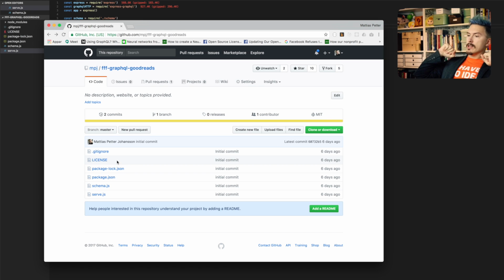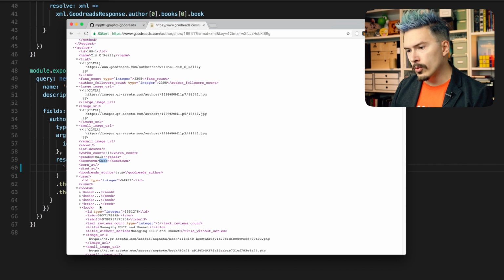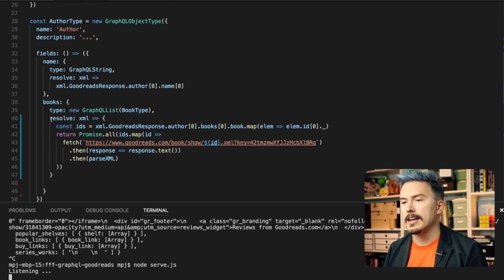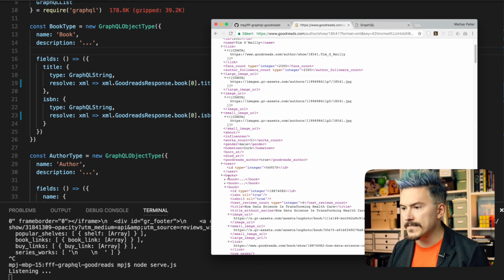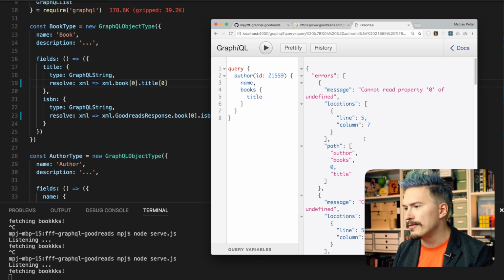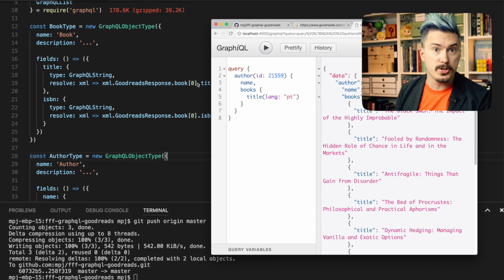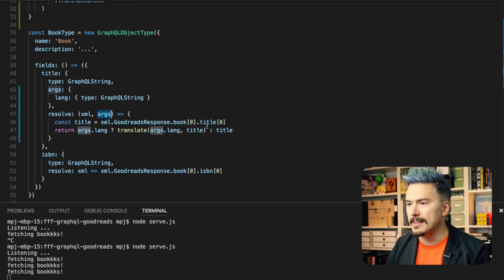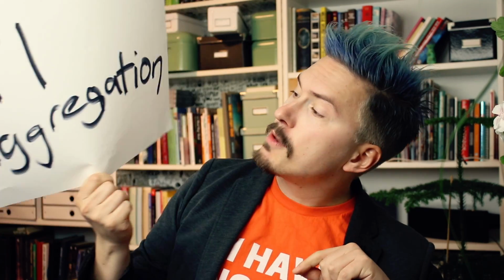More GraphQL - Fun Fun Function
💖 Survey: Please tell me your opinion on this episode

We're continuing our GraphQL journey, looking at lazy fetching and API aggregation.

🔗 Episode: Continuous Integration - What's the point?

🔗 Discussion topic for this episode on Fun Fun Forum